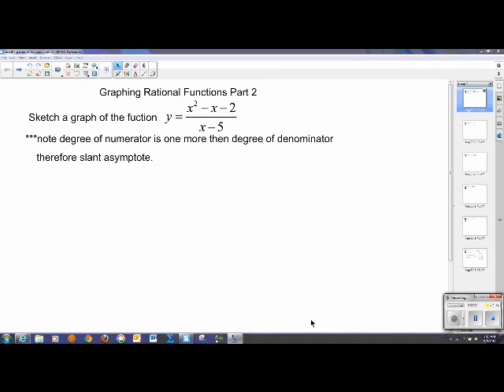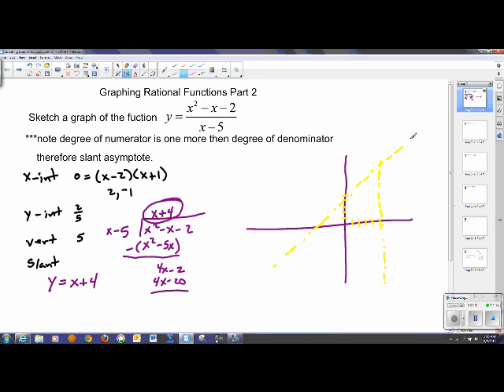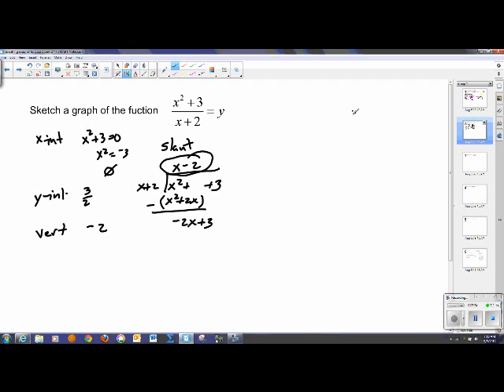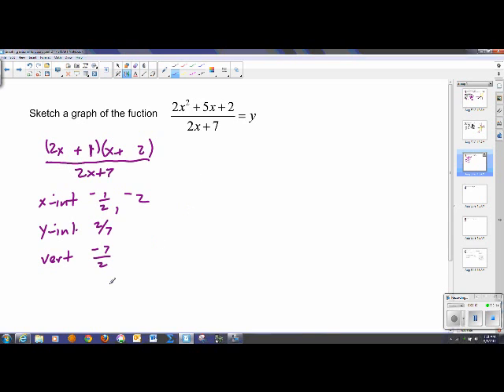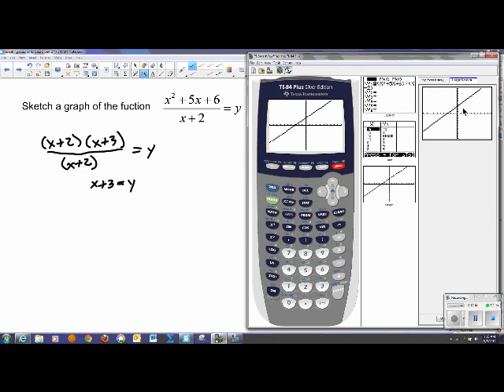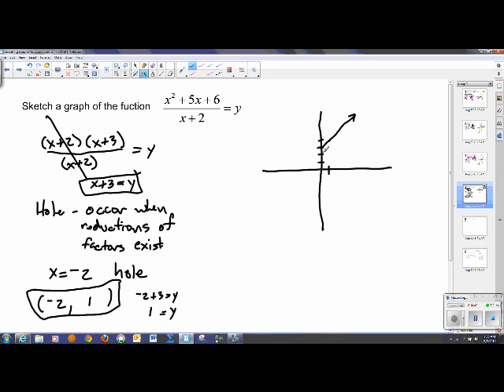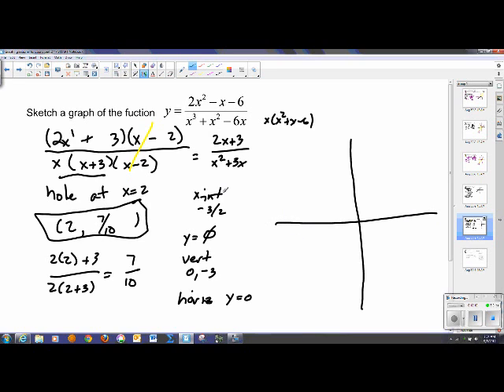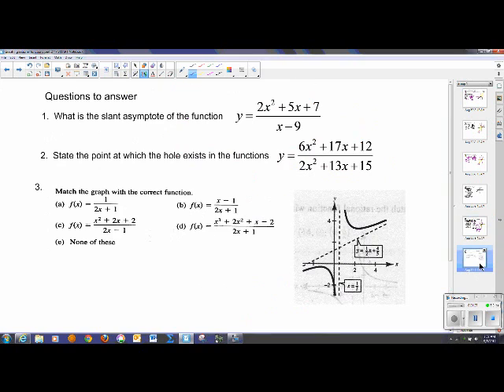Graphing Rational Functions Part 2